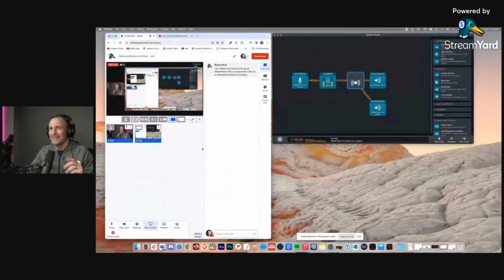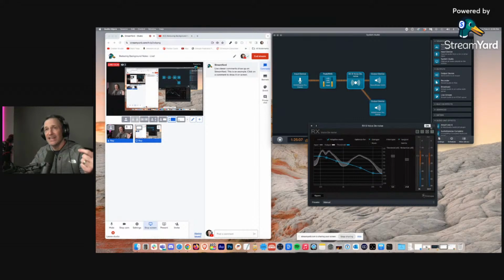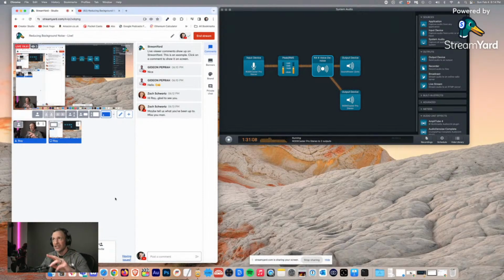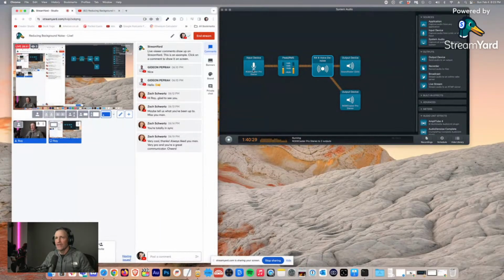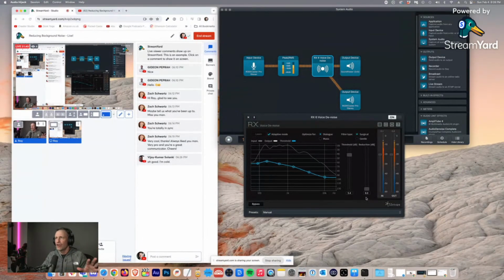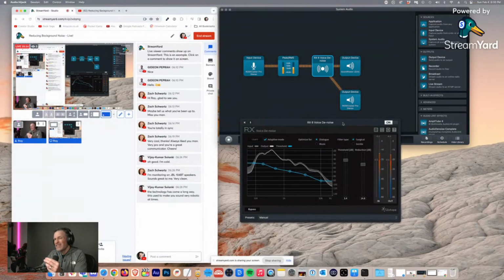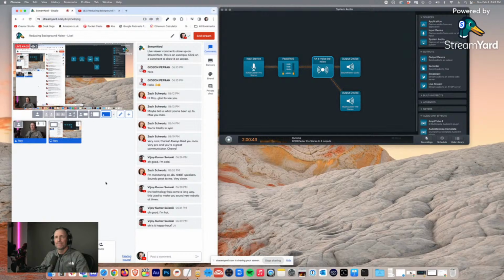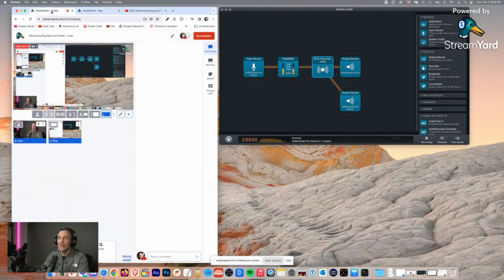Reducing Background Noise - Live!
iZoptope sale!

Using iZtotope RX Voice De-noise to reduce background noise (hiss) in real-time on a live-stream.